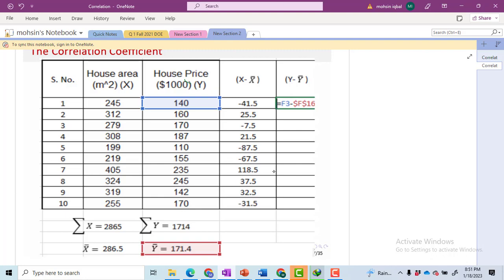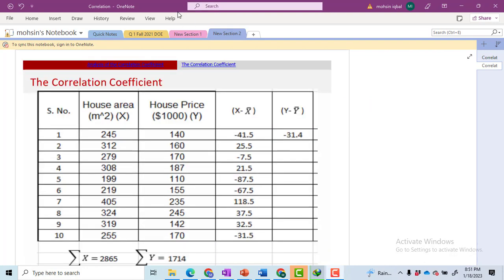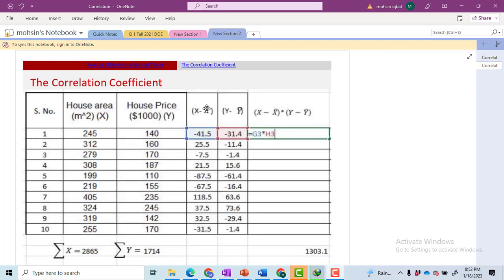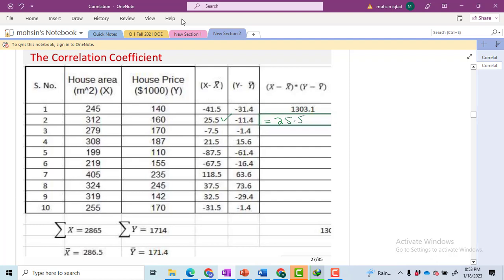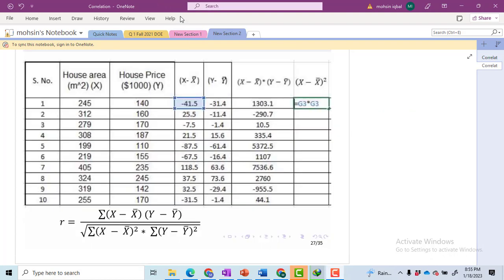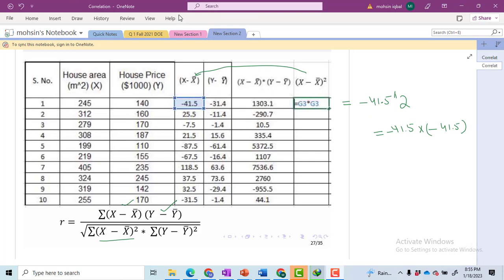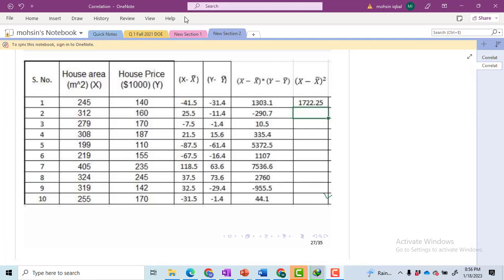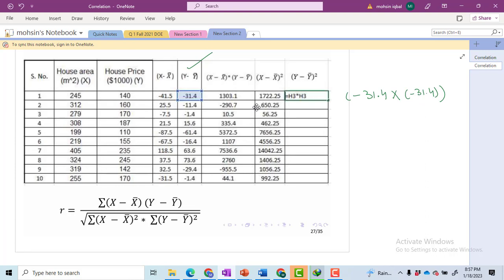Correlation Analysis | Correlation Types | Correlation Coefficient | Correlation Graphs | Pearson r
Hello

Correlation testing
Hypothesis of Correlation
Correlation coefficient
Pearson Correlation
Correlation Analysis
Correlation Types
Correlation Coefficient
Correlation Graphs
Pearson r
Correlation method
Degree of Correlation